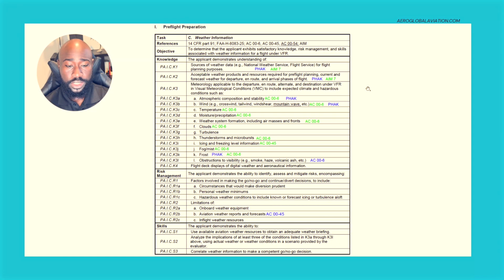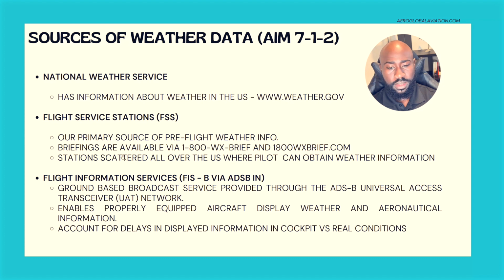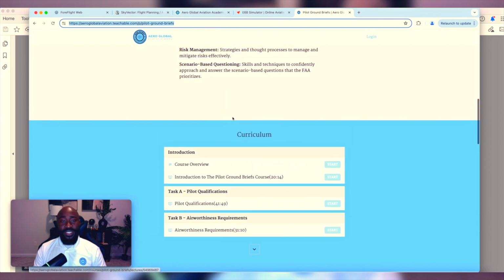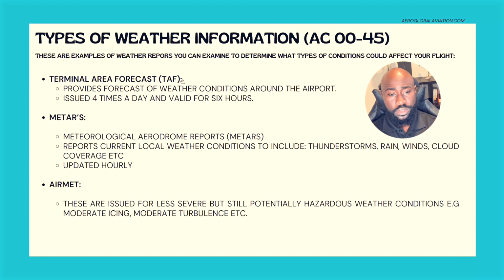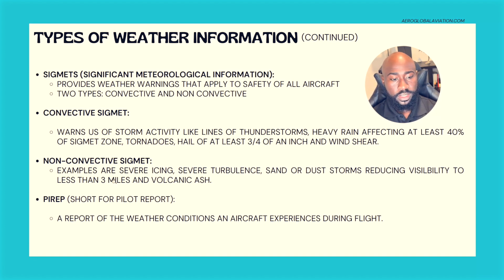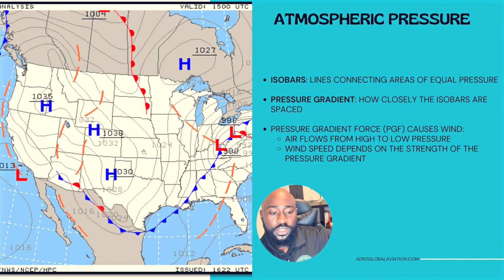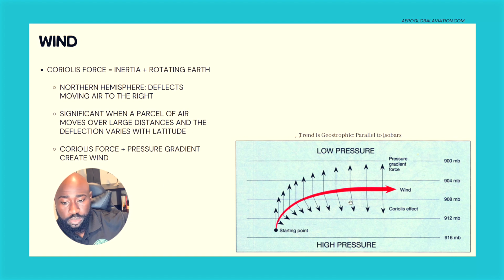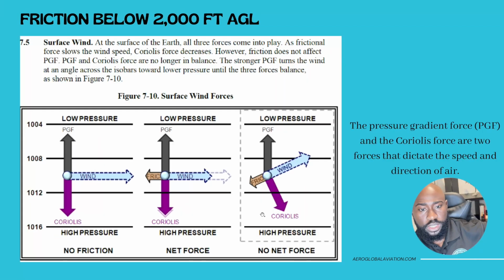Aviation Weather Made Easy | Pilot Ground School & FAA Checkride Prep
This video contains a clip about the Aviation Weather, its from a full Pilot Ground Briefs session I made that explains everything about Weather according to the required knowledge areas of the Private Pilot ACS, If you're struggling with understanding Weather during your flight training, make sure you watch this! Aviation Weather Made Easy | Pilot Ground School & FAA Checkride Prep